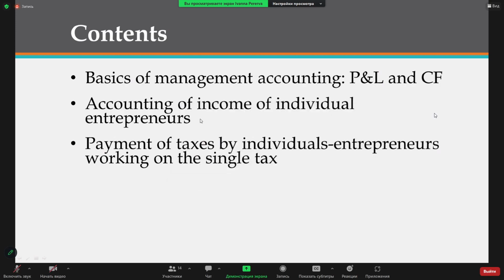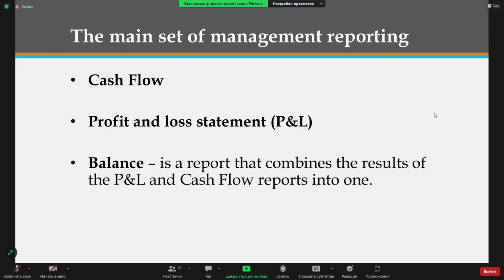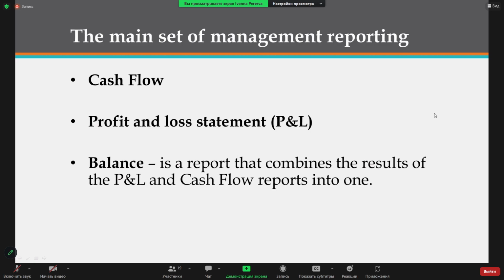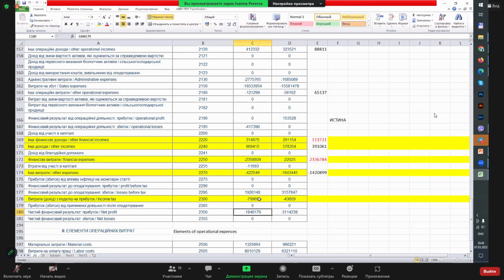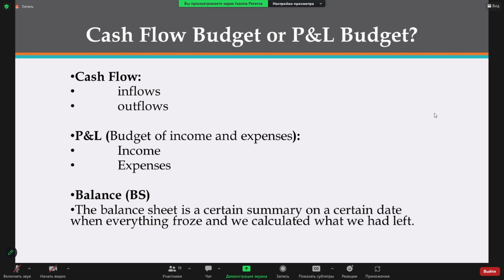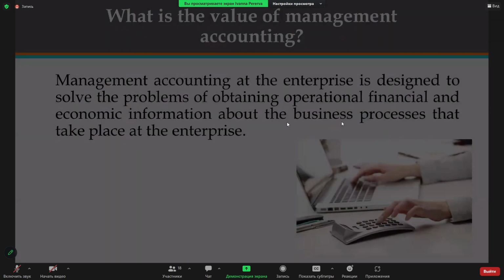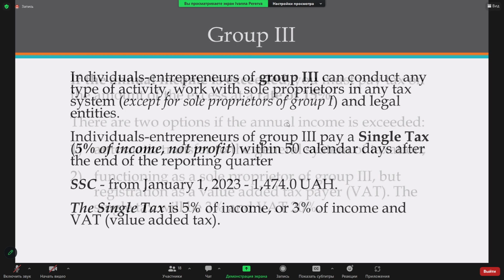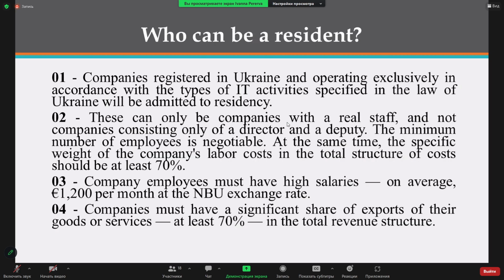Лекция по Предпринимательству 07.03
кек